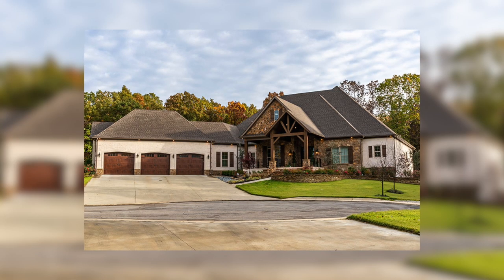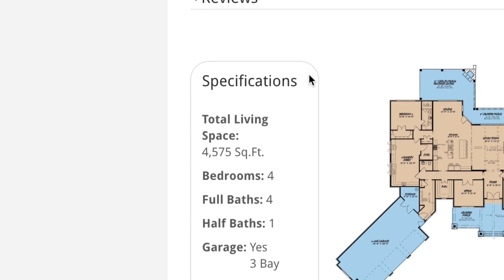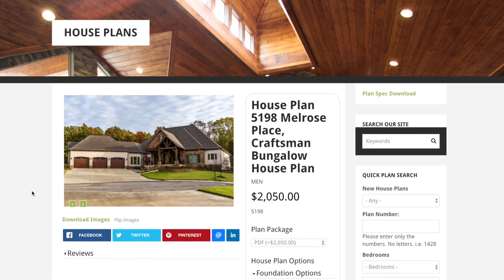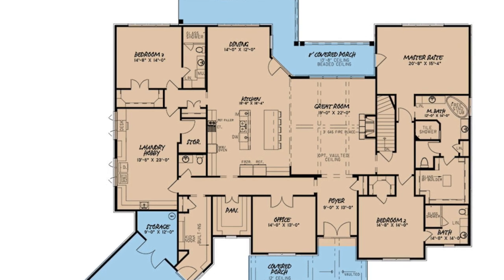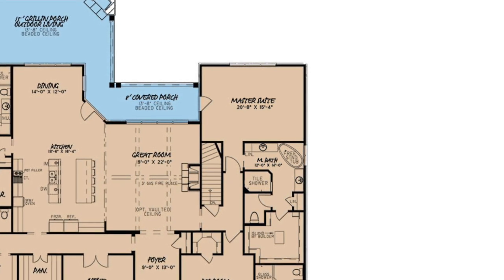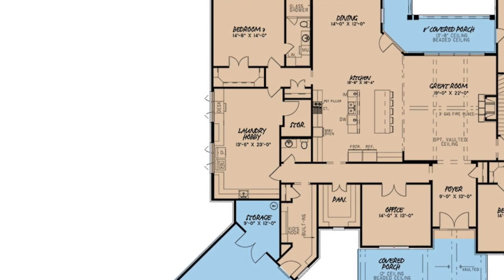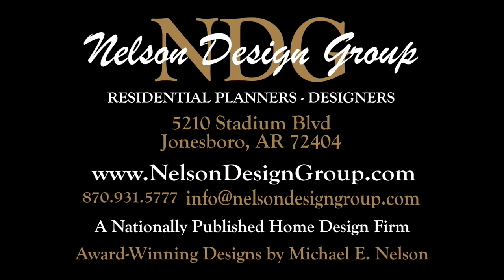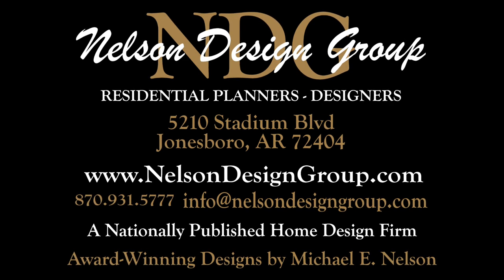Craftsman Style House Plan MEN 5198 Melrose Place | Home Plan At A Glance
Check out this incredible Craftsman Bungalow Style House Plan with Taylor Nelson!

House Plan MEN 5198 Melrose Place
4,575 Sq.Ft | 4 Bed | 4.5 Bath

Love this plan but need to make a few changes? No problem! Our experienced team of consultants and designers would love to help you.